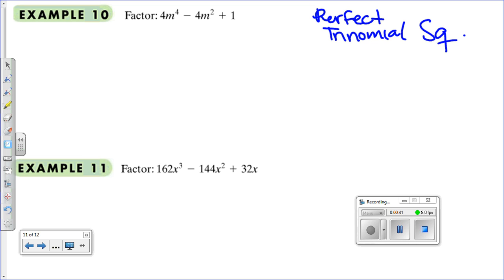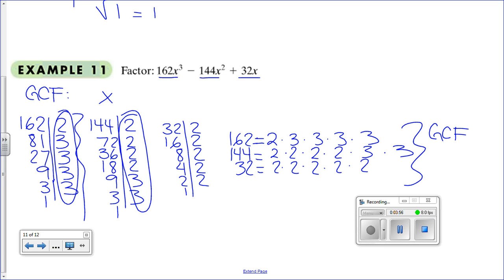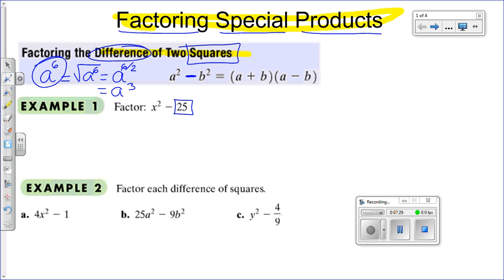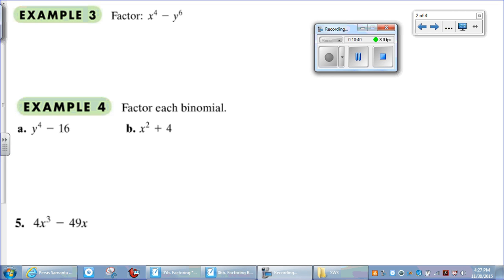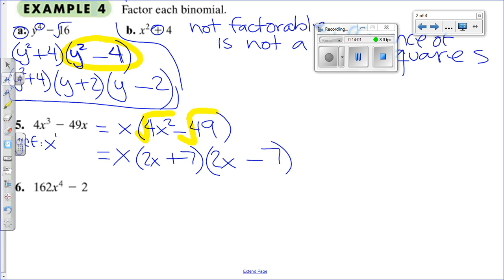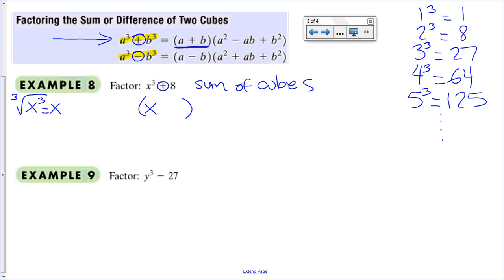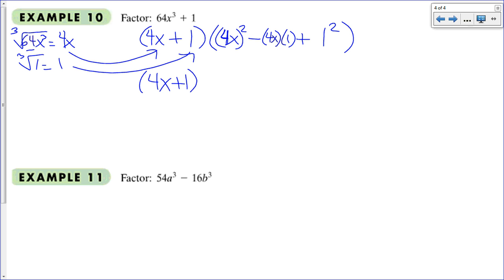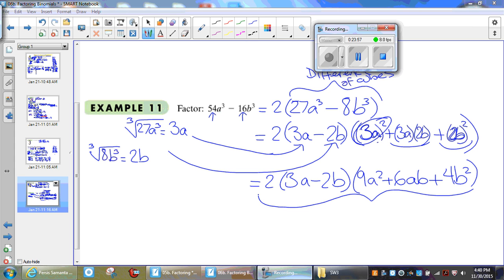Factoring Special Products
Pre-AP Algebra 2 lesson covered on 11/30 through video